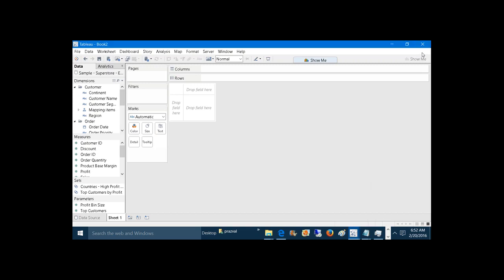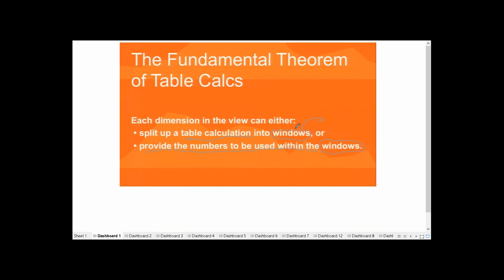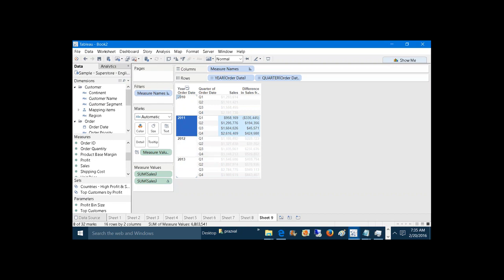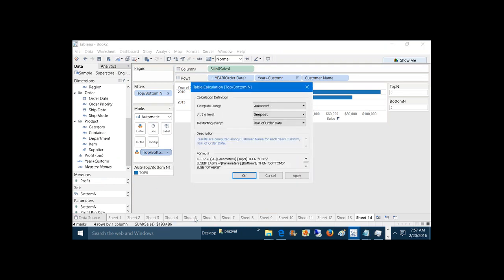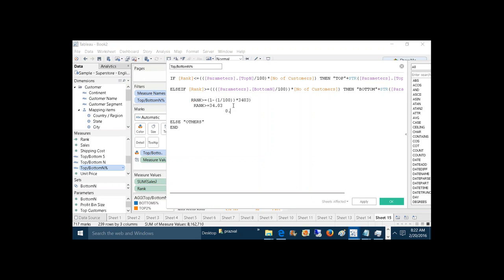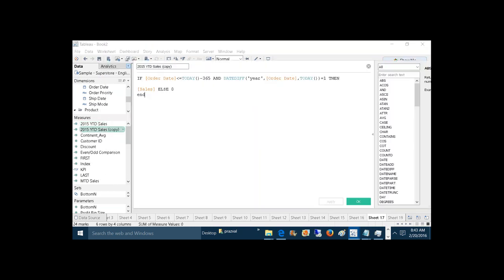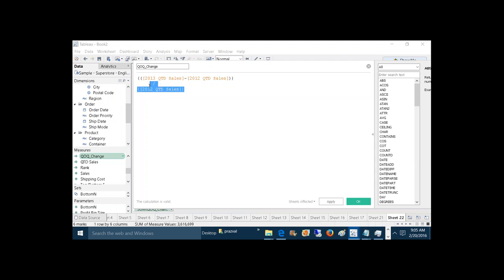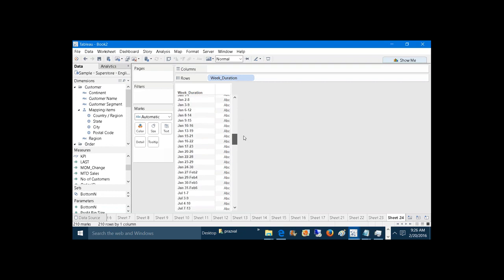(Class27) Tableau Developer Tutorial for Beginners || ADVANCED CALCULATIONS 1